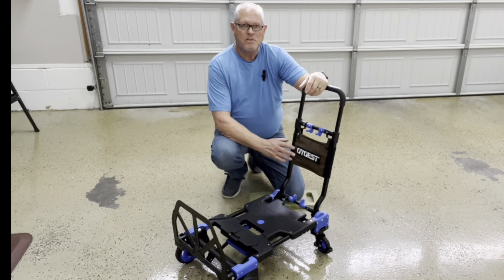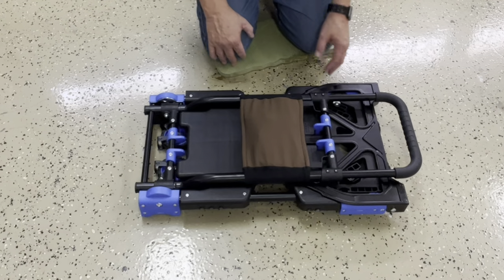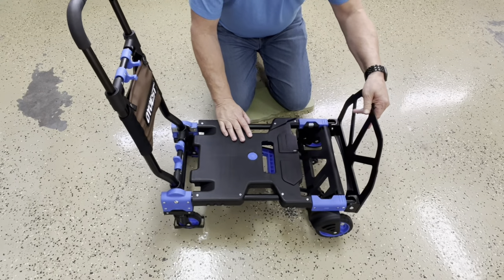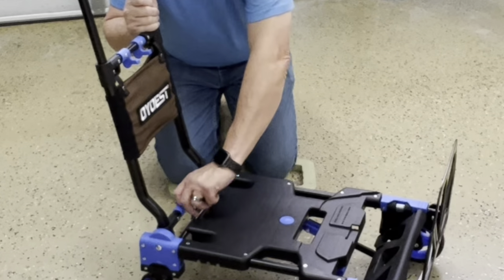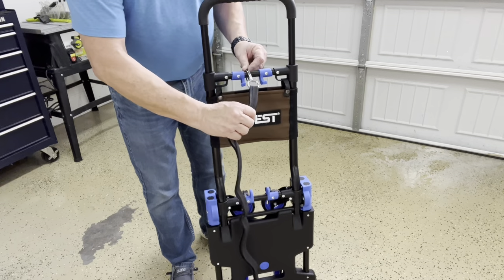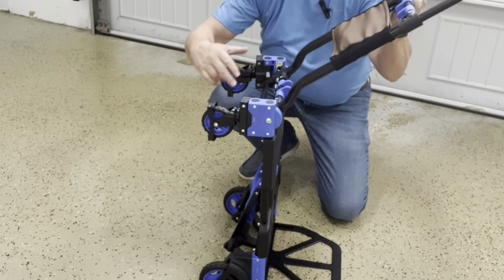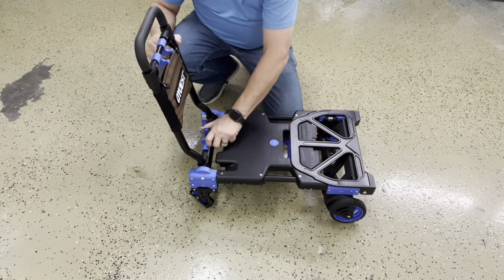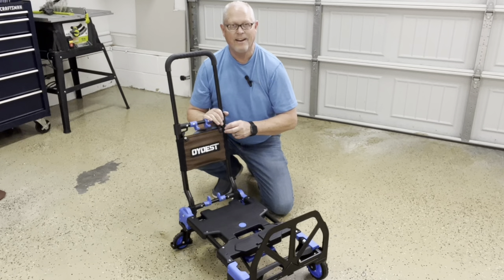FOLDING HAND TRUCK & DOLLY CART // Will Carry up to 330 LB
This TC Edwards DIY video is intended for providing a product review and use of a HEAVY DUTY POWER STRIP & SURGE PROTECTION // 10-Outlets.

IT'S ALL ABOUT HOME & HOBBY - Amazon Store Front:

Tim & Cindy Edwards